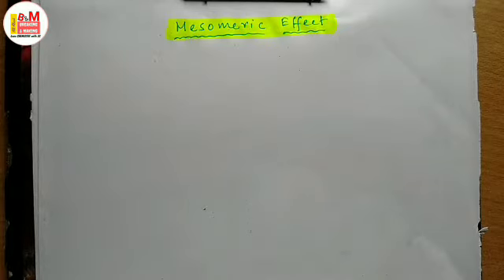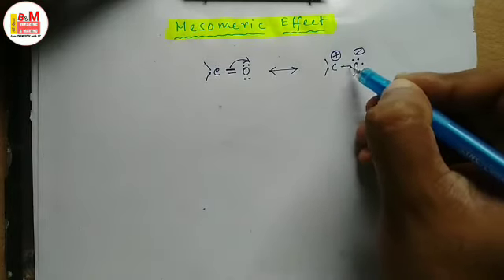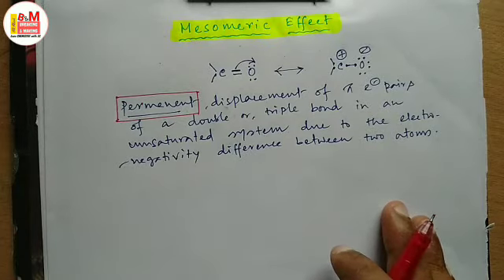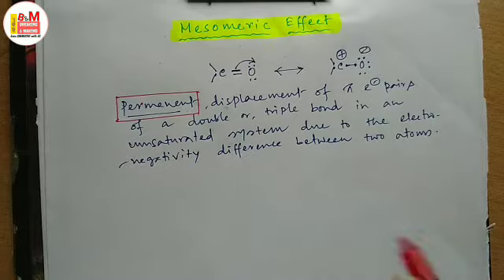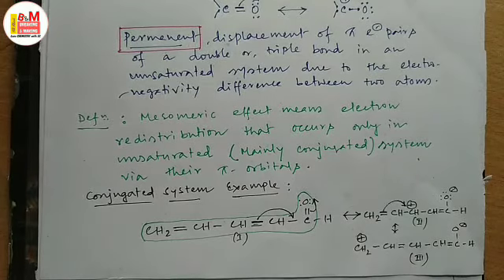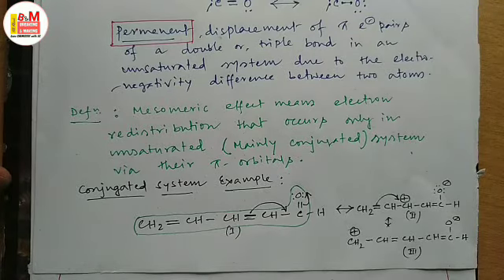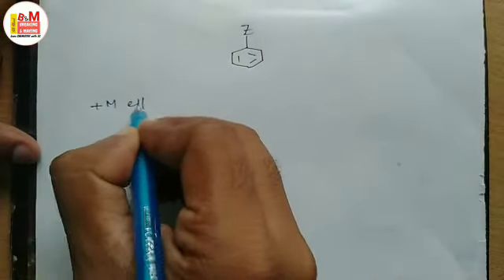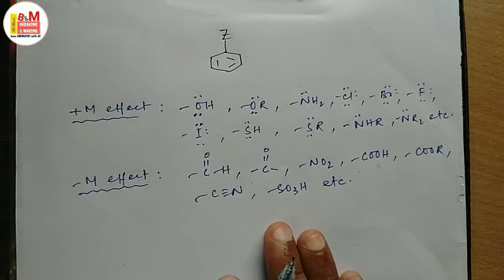Mesomeric Effect | pi Electronic Displacement | Conjugative Effect | GOC | in English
1.Pi electronic displacement.

2.Definition of Mesomeric effect.

3.Idea of conjugated system with example.

4.Difference between mesomeric effect and resonance.

5.Generalization w.r.t a reference molecule.

6.Groups/Atoms containing +M/-M effect.

7.+M/-M effect in benzene ring.

Chapter focused: Organic chemistry some basic principles and techniques.

Very useful for class 11, JEE, NEET, BSc, other competitive exams.

From this video one can get the basic concepts of mesomeric effect, the students are always advised to read good books to make the final decision themselves.

     If you have any doubt then feel free to mention in the comments, if found something useful then like the video, share with your classmates and don't forget to subscribe to this channel for more videos on chemistry.

Other videos of this series named "Structural effects on the reactivity of a molecule" 👇